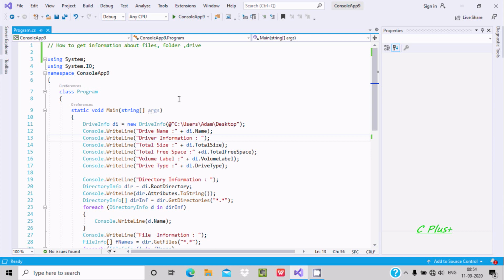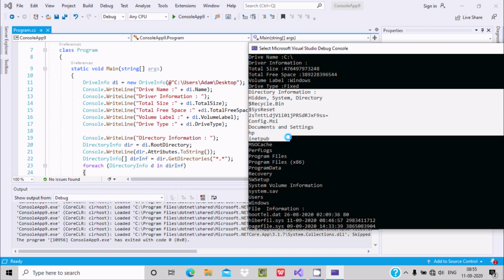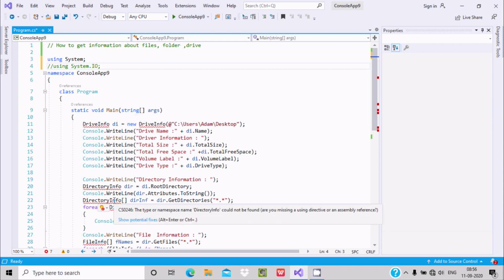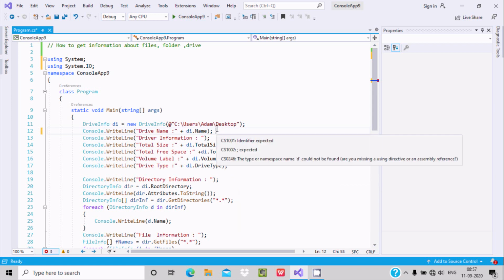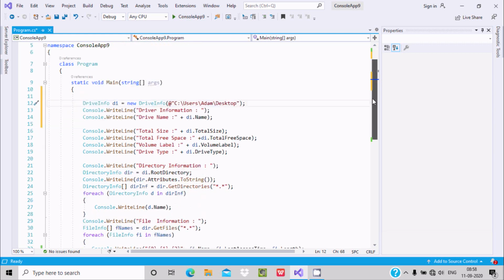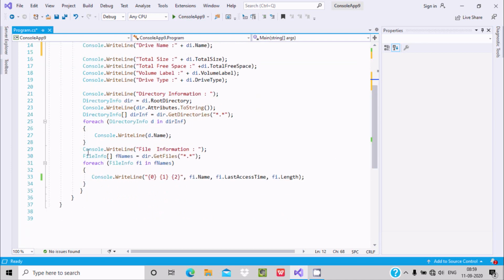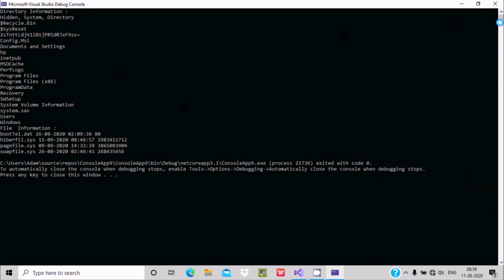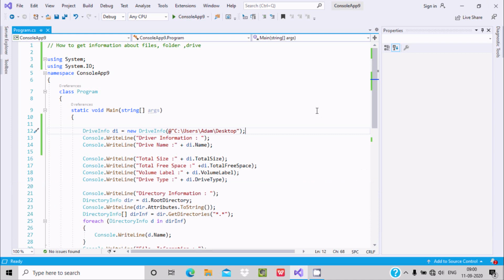Get Information about Files, Folders, and Drive in C#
list all file from folder and subfolder in drive using c#

How to list all files and folders on a hard drive

c# get all files in directory and subdirectories

fetch file from folder in c#

c# save file to folder